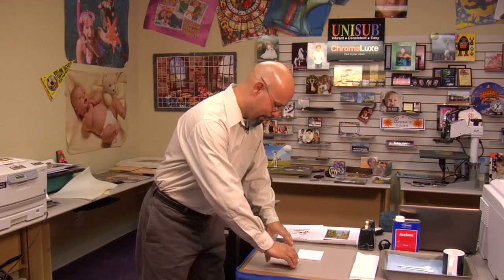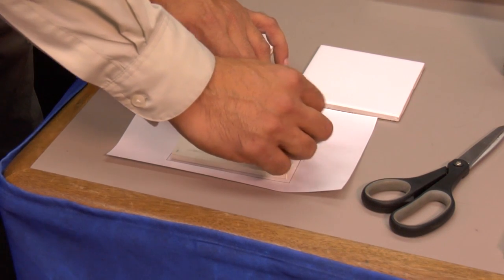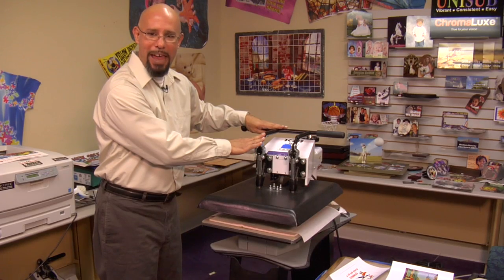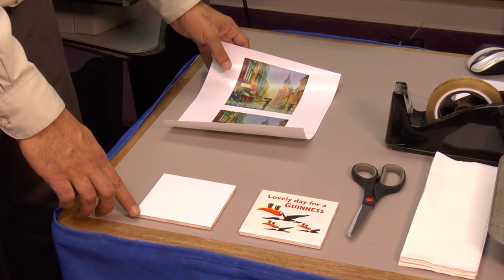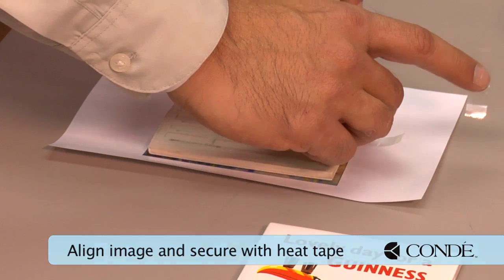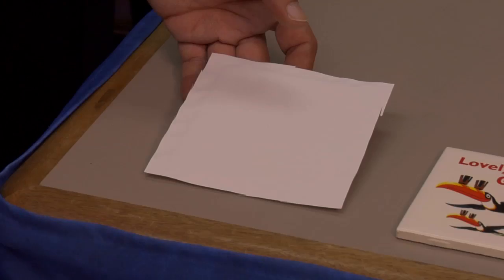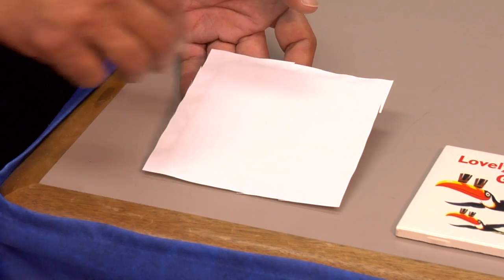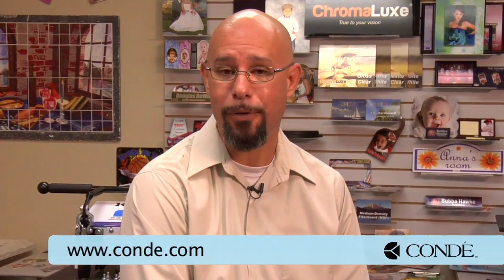LaserMPrints Hard Surface Heat Transfer Paper Part 3 -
Condé's Product Manager Doug DeWitt presents the Condé LaserMPrints Hard Surface Heat Transfer Paper used with the LaserMPrints® GO UNO™, the first and only tabloid LED Color Laser Printer specifically built and certified for transfer paper imaging.

Points covered in this video:

* Pressing to Coated Ceramic Tiles
* Pressing to Uncoated Ceramic Tiles
* How to Remove an Image from a Ceramic Tile

LaserMPrints Hard Surface I is for imaging to hard substrates with a smooth surface in full color using a color laser copier or color laser printer and commercial heat press. Print image in mirror, reverse or flip horizontal and heat apply. This is a self-weeding paper that only releases the image to the substrate, not the excess emulsion. Using our instructions, most imaged substrates will have scratch resistant protection. Due to the varying substrates that can be used with this product, please refer to our detailed instructions at conde.com.

LaserMPrints® GO UNO™: Based on OKI® technology and combined with Neenah® and Paropy® transfer papers, the Condé LaserMPrints GO UNO provides a tested and proven method of producing color transfers for white, light and dark fabrics, as well as both coated and uncoated hard substrates. Available at conde.com

LHS-001
LHS-002
P-163-UNO